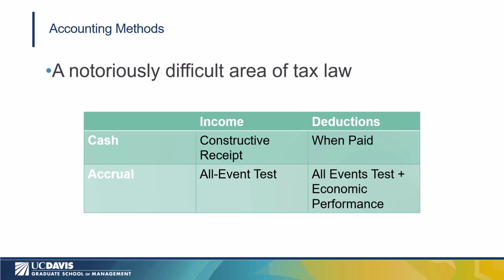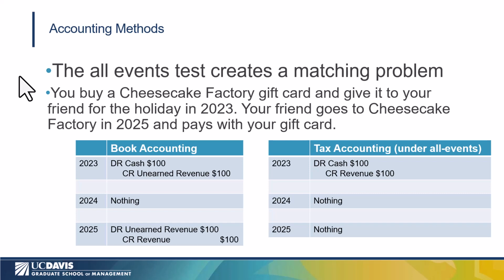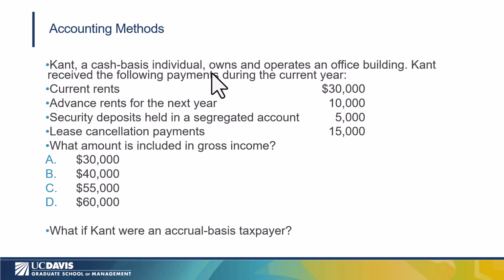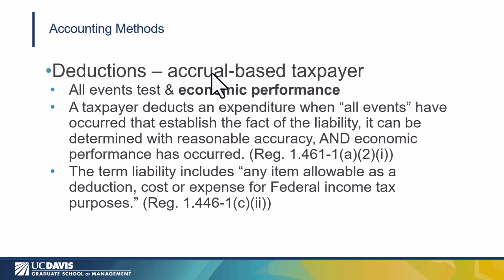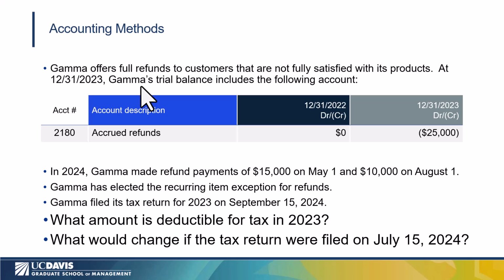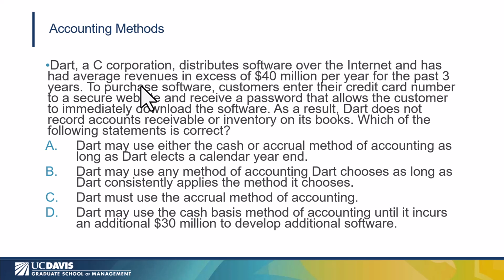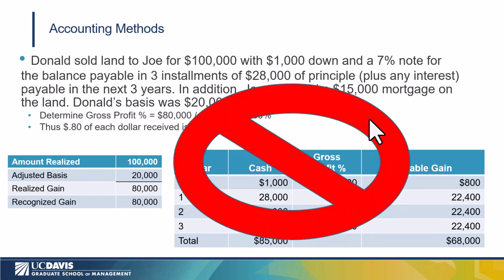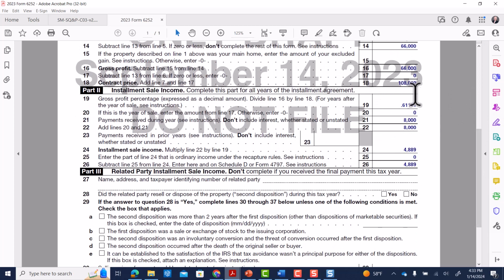ACCTG 624 Accounting Methods and Periods